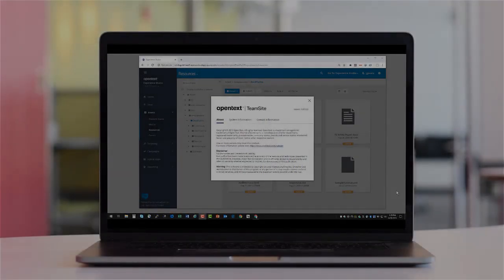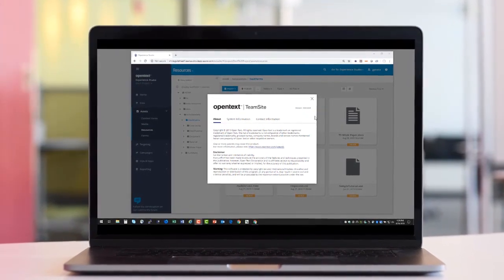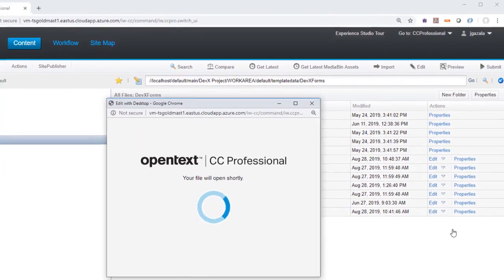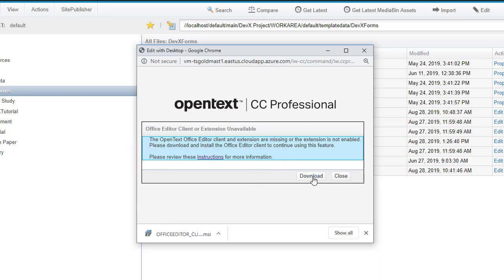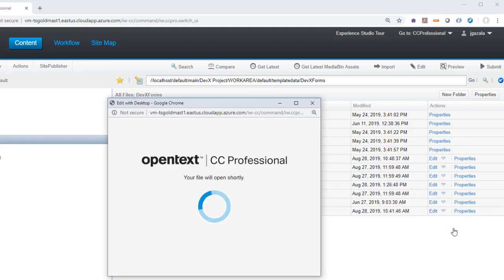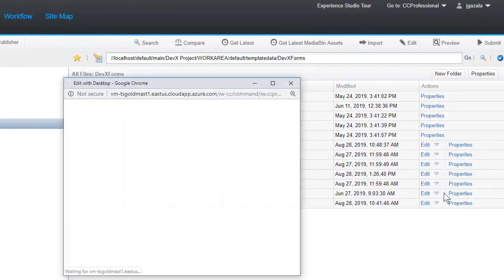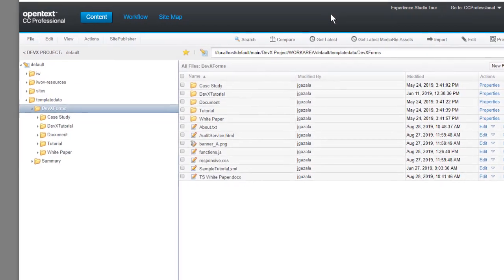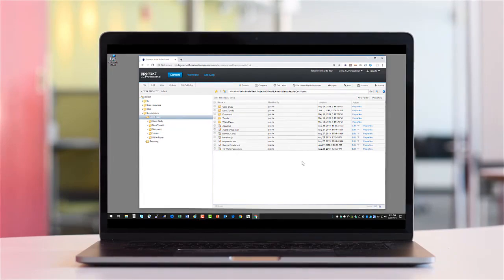How to use Local Edits | OpenText™ Web CMS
OpenText Web CMS is formerly Teamsite

This video tutorial shows the OpenText Web CMS Local Edits feature, which allows website developers to use the editor of their choice to edit content on their local machines without downloading and editing the files, and then uploading the files back to OpenText Web CMS.

Watch while Joe Gazala, Technical Product Manager for OpenText Web CMS, shows how to configure the OpenText Office Editor client and open non-native OpenText Web CMS file types, such as JavaScript, HTML, Microsoft Word and more.